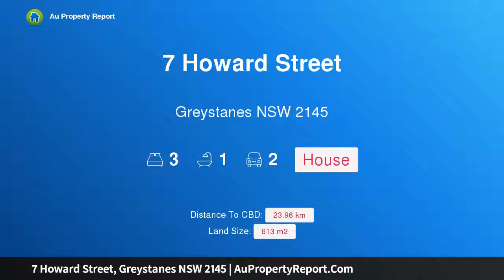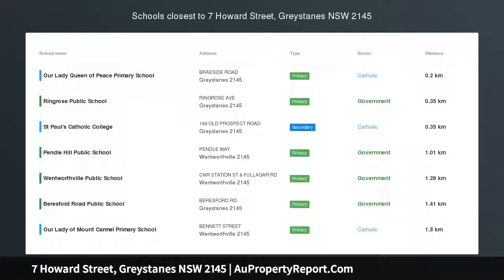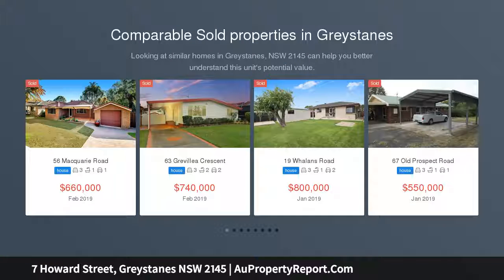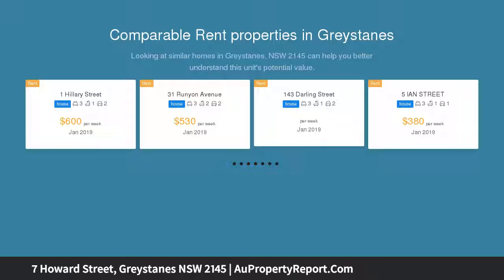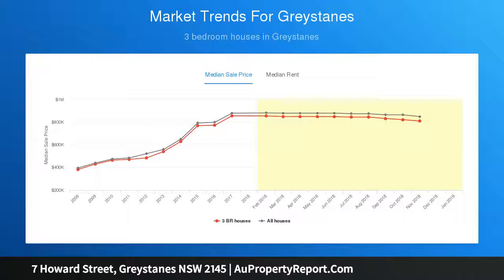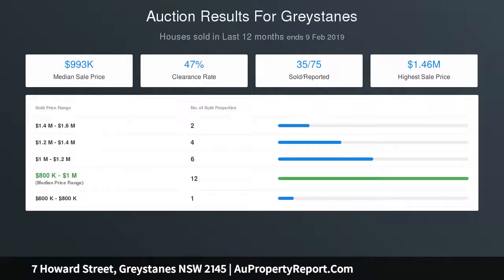7 Howard Street, Greystanes NSW 2145 | AuPropertyReport.Com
7 Howard Street, Greystanes NSW 2145
Property Type: house
Bedrooms: 3
Bathrooms: 3
Car Space: 2
Ticks All The Right Boxes !!